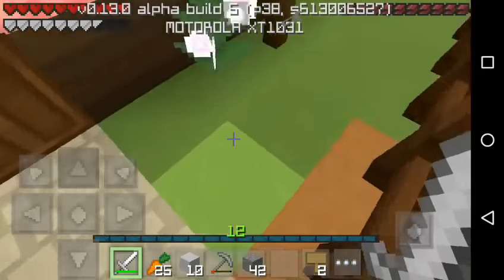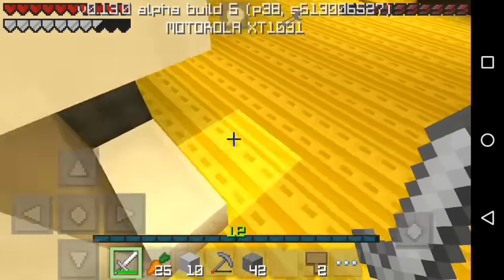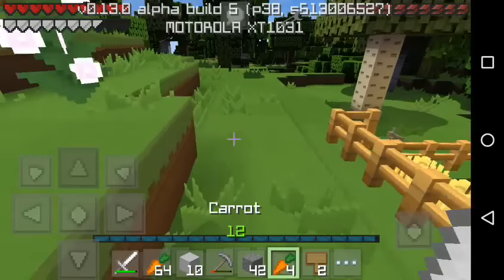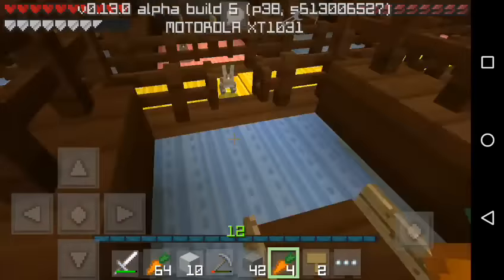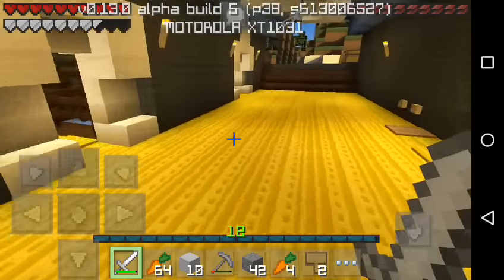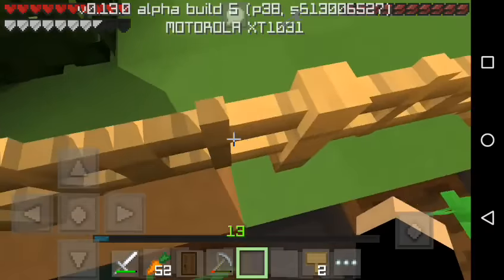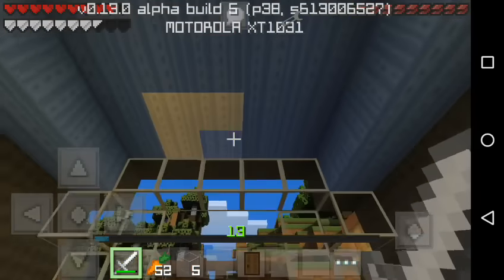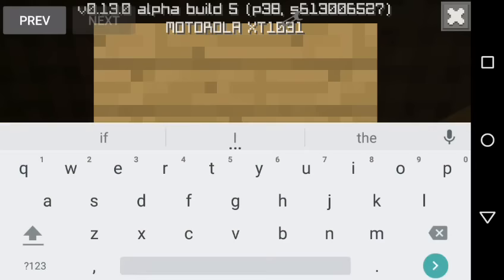Lost Episode|100 Bunny Challenge|Ep4|Minecraft P.E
Open Me💬👌🍕

Goals By Next Video
180+ Cutecumbers  😍

5+ LIKES👍

RULES
1)Play on Hard
2)Cannot Die
*once you die the process is lost and you have to start over (if you want)
3)Cannot Kill Animals
4)Can only Eat Carrots and Golden Carrots
5)Start with a Bonus Chest with 7 normal Carrots
6)Collect 100 Bunnies 🐇🐰
7)Must Build A House for yourself and a Nursery for Bunnies
8)No Creative
9)Cannot Breed Bunnies
10)Have Fun

LOVE U 🍕👌